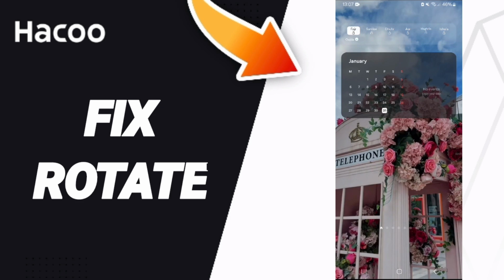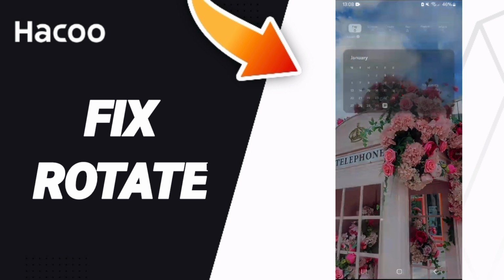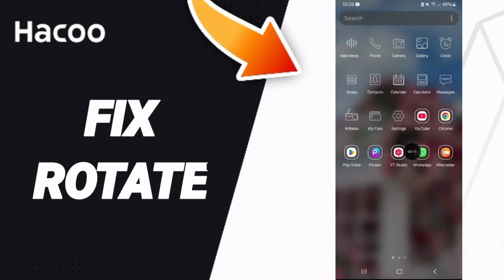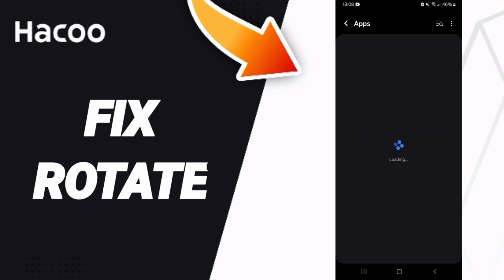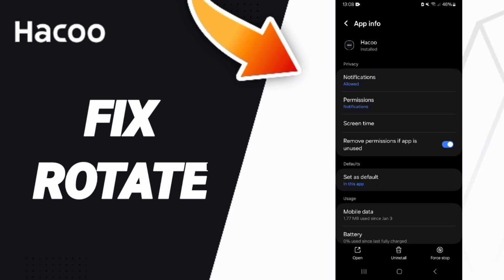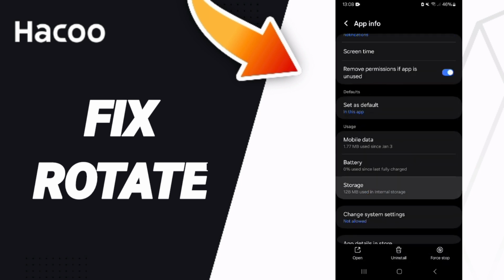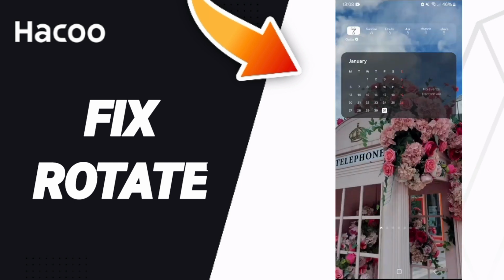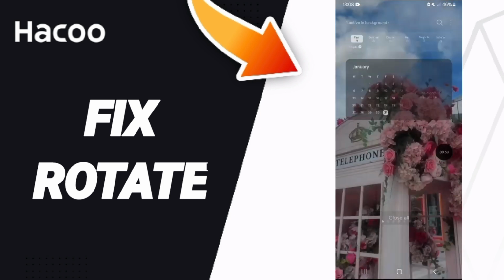How To Fix Rotate On Hacoo App 2025